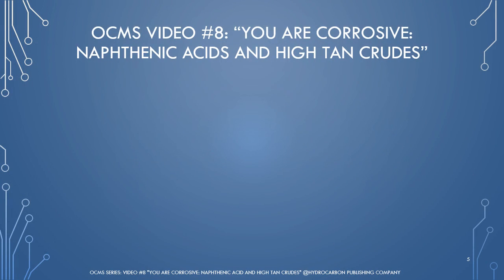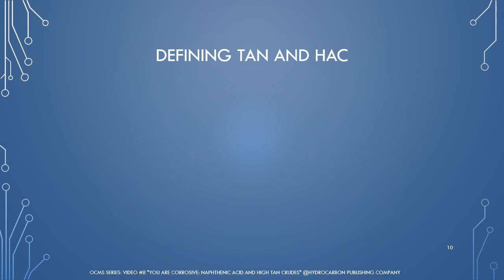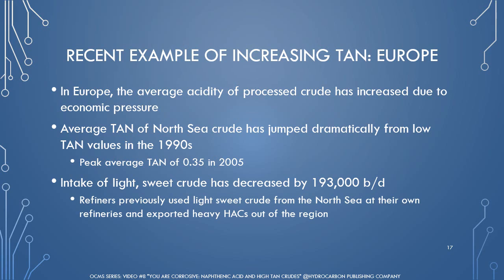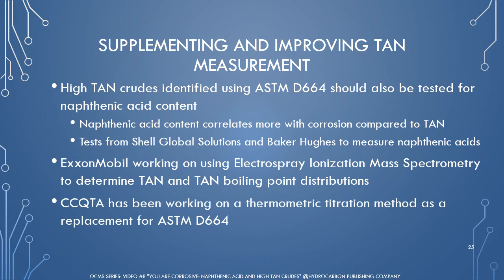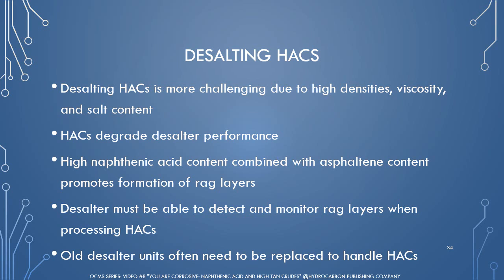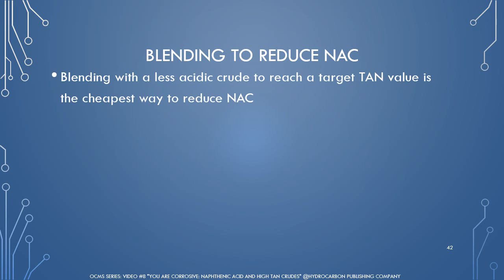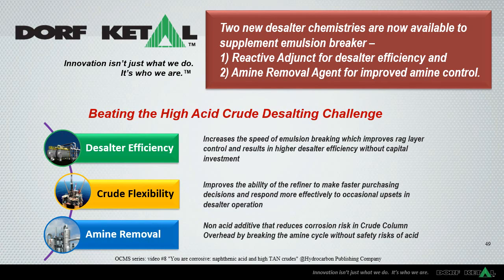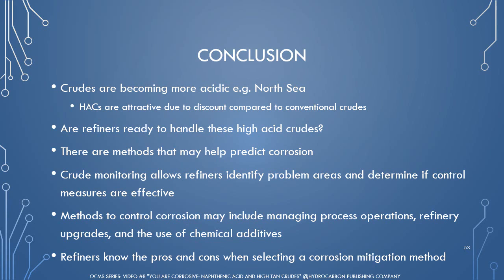OCMS Video #8 You Are Corrosive Naphthenic Acids and High TAN Crudes”